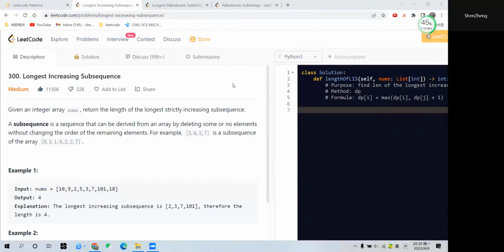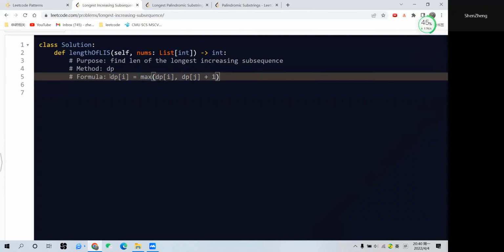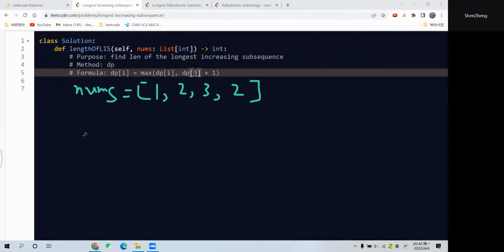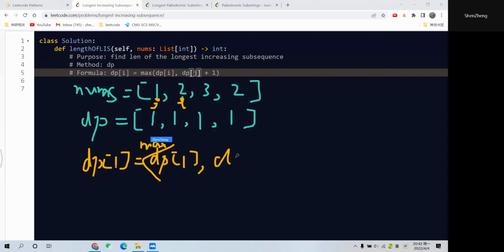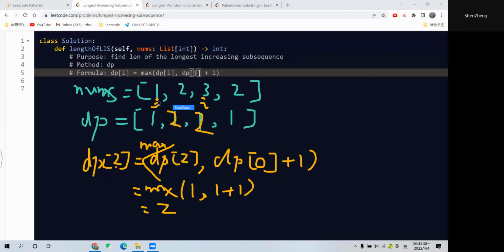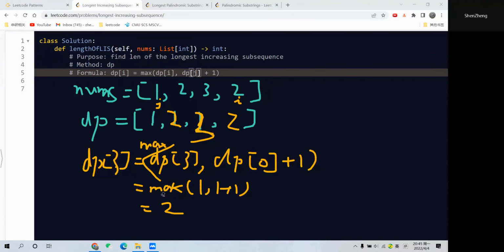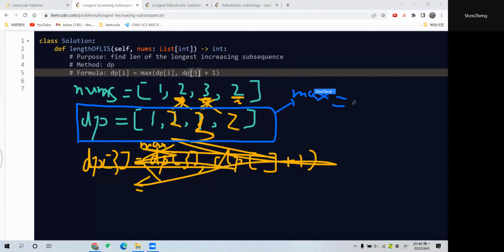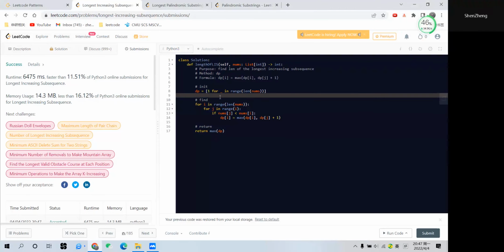Leetcode 300. Longest Increasing Subsequence. Dynamic Programming. Python